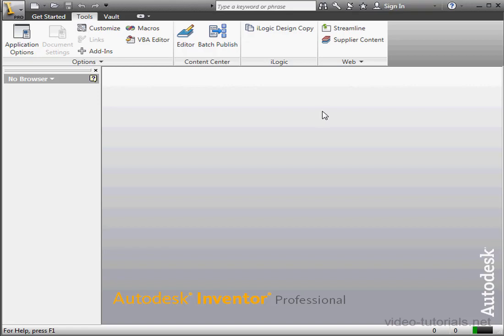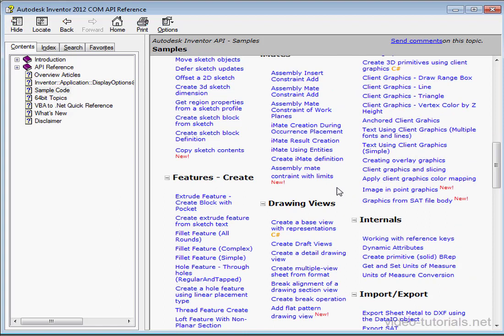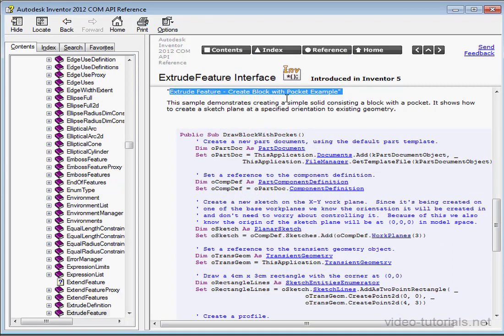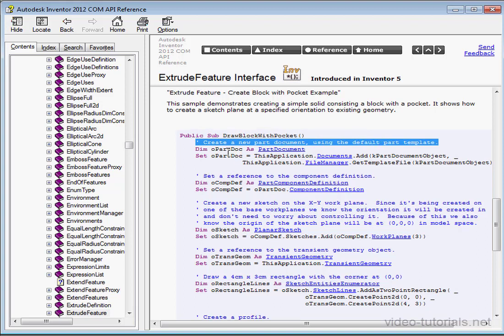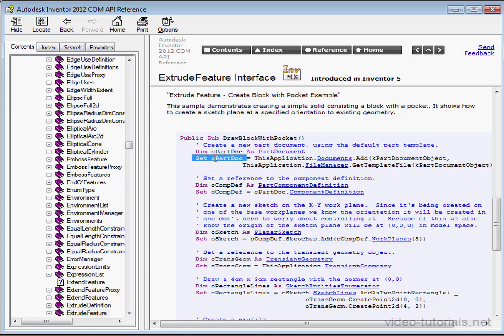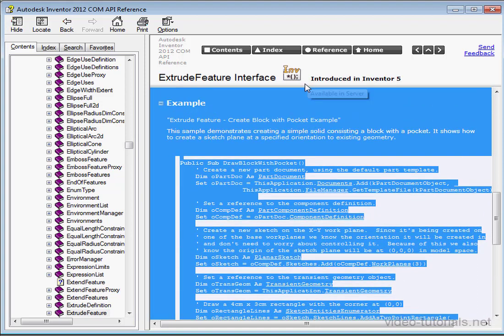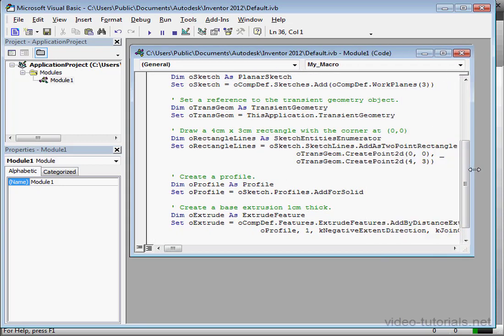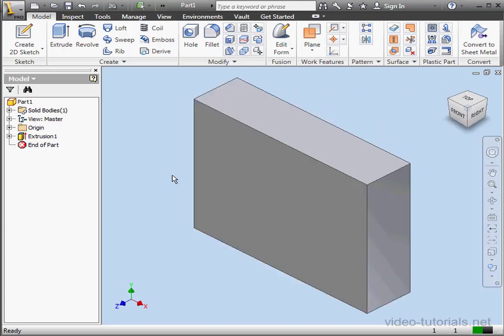AutoDesk INVENTOR VBA 37 Samples